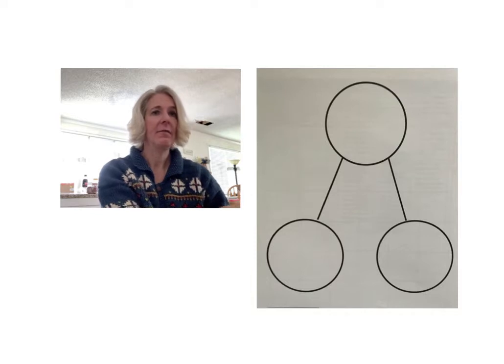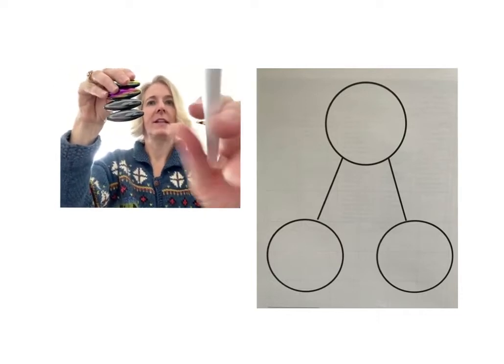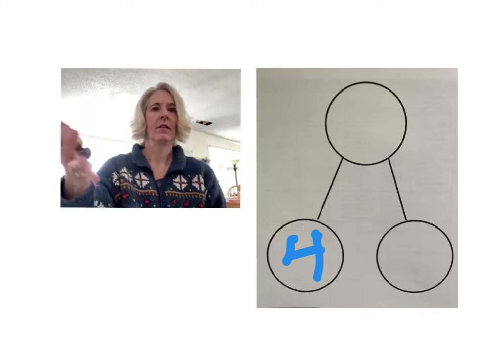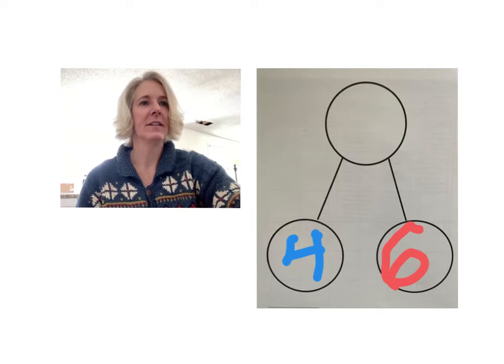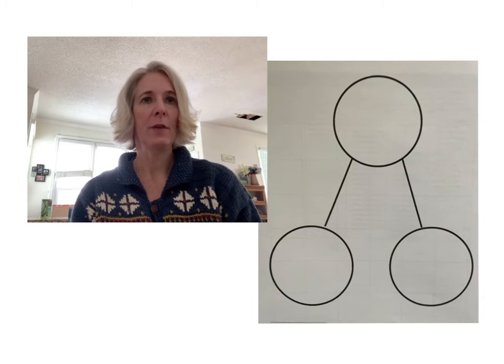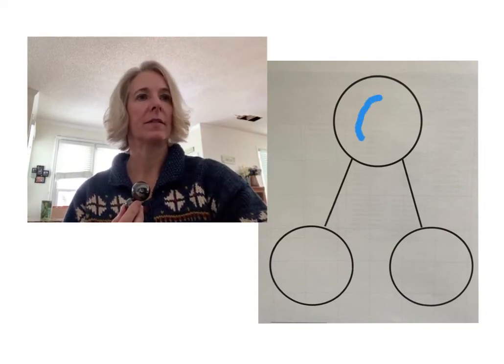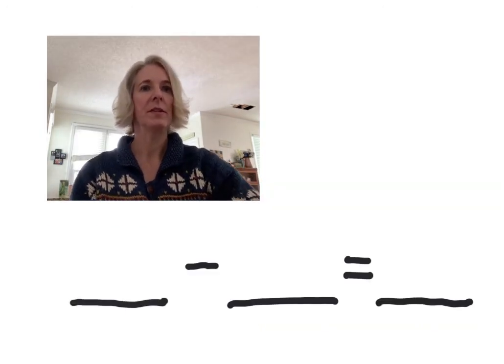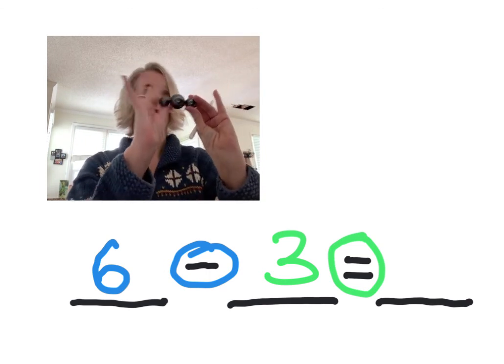Magnet Manipulatives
The purpose of this is for math stations